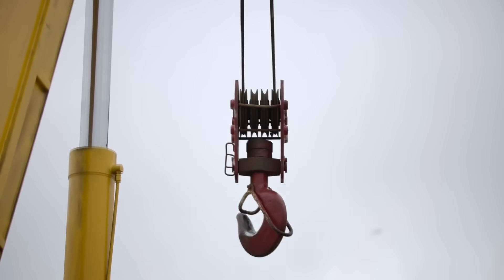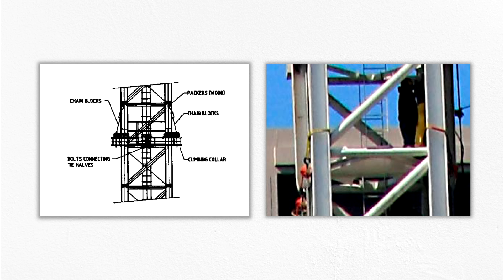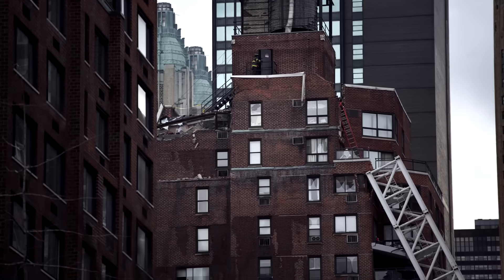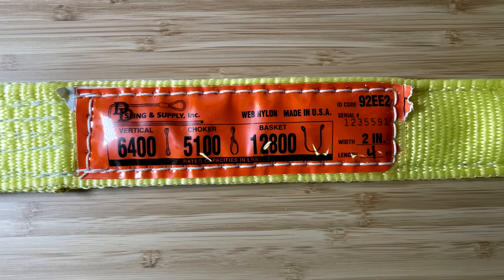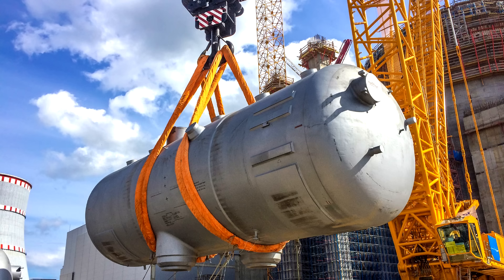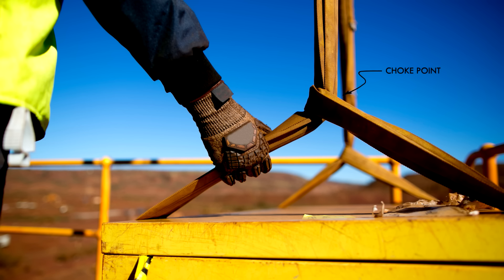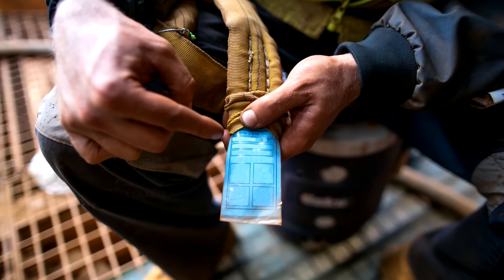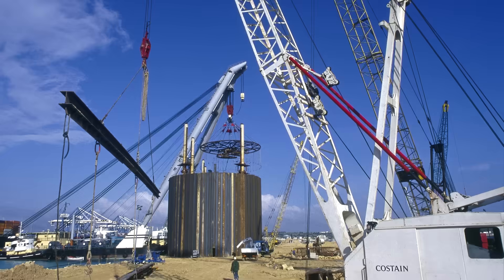Why Things Fall Off Cranes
Things can and still go wrong with heavy lifts even when the crane is perfectly safe and sound.
The bundle deal with Curiosity Stream has ended, but you can still get a great discount on Nebula and support Practical Engineering

“Rigging” is the term used to describe all the steps we go through to attach a load to a crane so it can be suspended and moved. And, like all human endeavors, rigging is prone to error. Some of the most serious crane failures in history had nothing to do with the crane itself but were actually a result of poor rigging. There’s a lot that can go wrong below the hook, so in this video, we’re going to take a look at a few of the fundamentals in attaching and securing a load and some of the hidden hazards that can pop up if not done properly and carefully.

SPECIAL THANKS
Producer/Writer/Host: Grady Hillhouse
Assistant Producer: Wesley Crump
Script Editor: Ralph Crewe